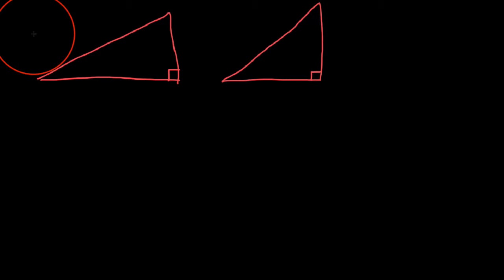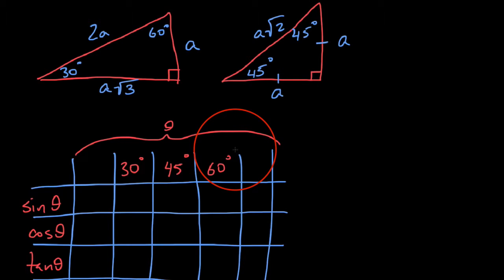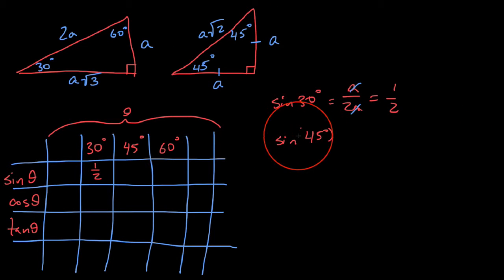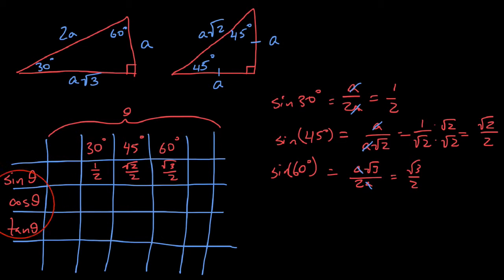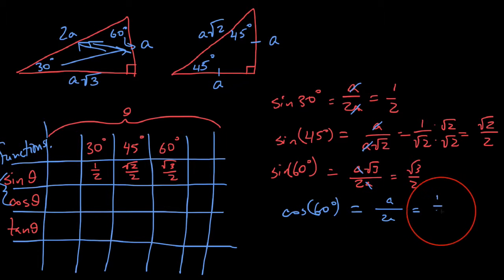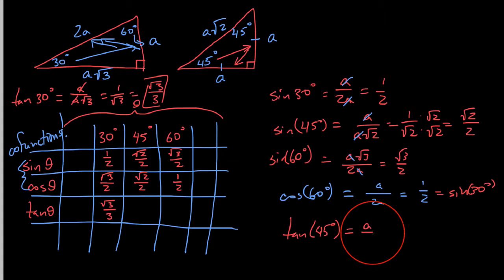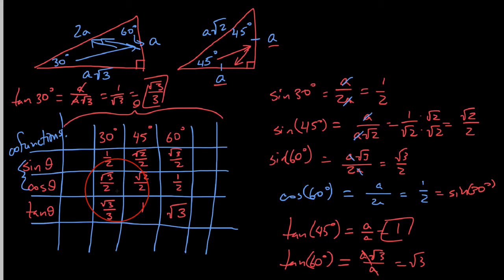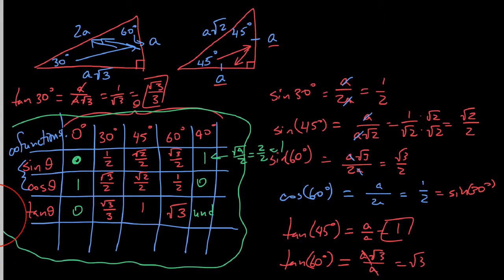Trig 3.1.0, Trig values of special angles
In this video, I show how to obtain the sine, cosine, and tangent values for the special angles, 30 45, and 60.  I also include their values at 0 and 90 towards the very end.  These should be memorized.